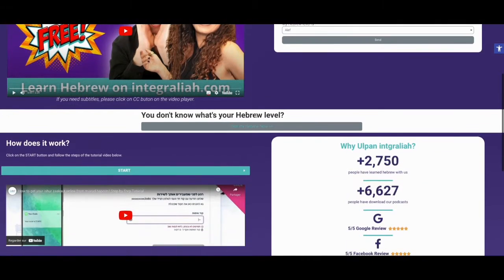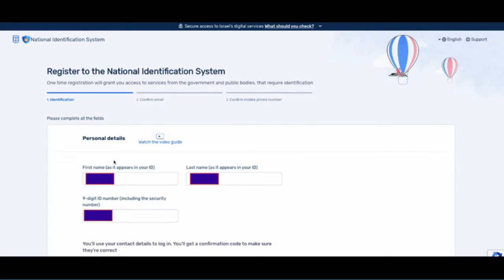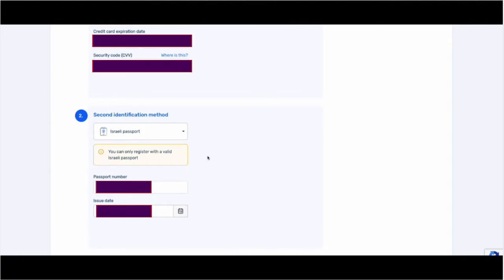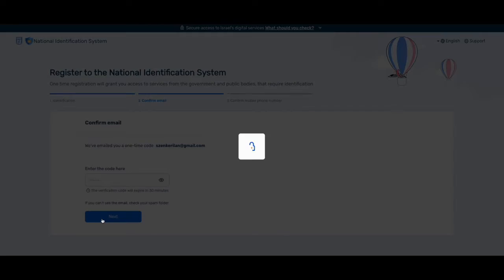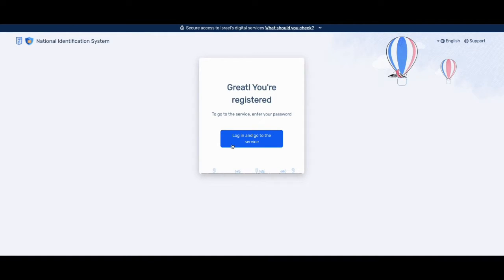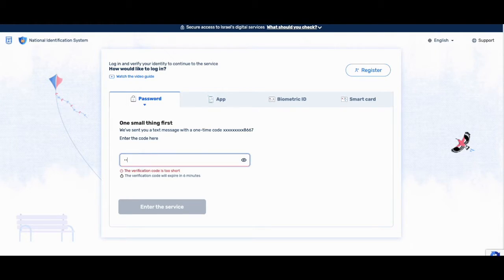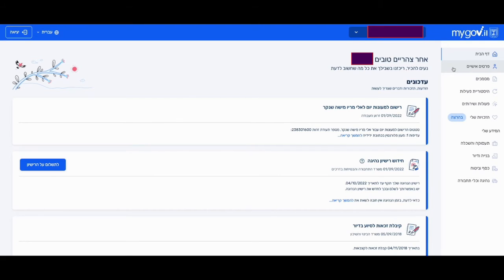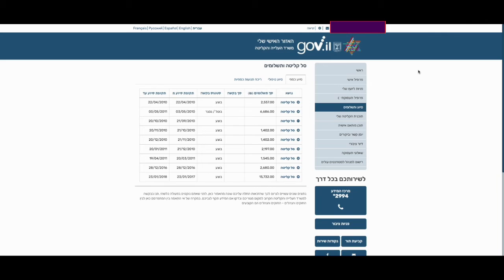Hebrew Ulpan Reimbursed : How to get the Voucher (ishur zakaut) ?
You made Aliyah and you want to learn hebrew at the best Ulpan in Israel, for free. You're at the right place. In order to take advantage of your 100% Reimbursed ulpan, you must first obtain your "ishur zakaut" (‏אישור ‏זכאות). Here is your step by step guide to get your ishur zakaut online from misrad hapnim. You don't need to understand Hebrew, just do the same thing as in the video.